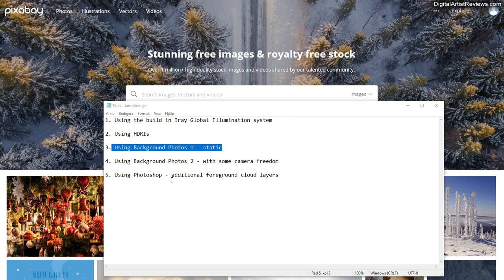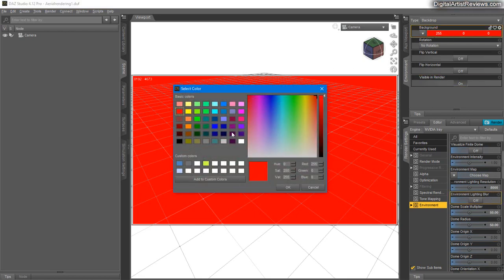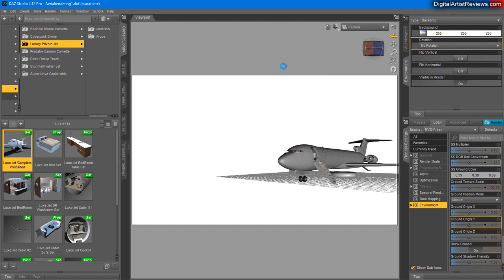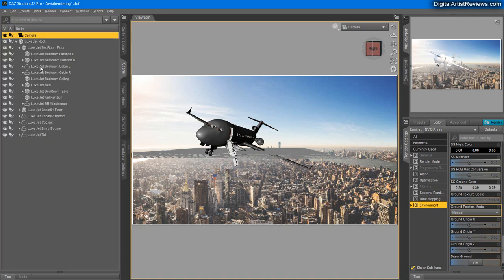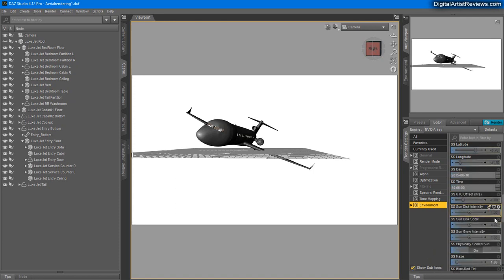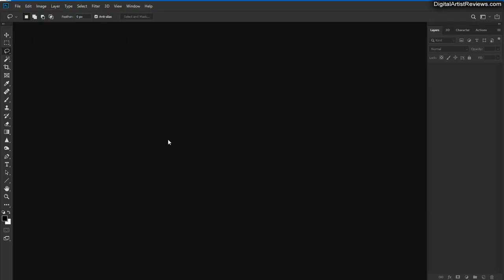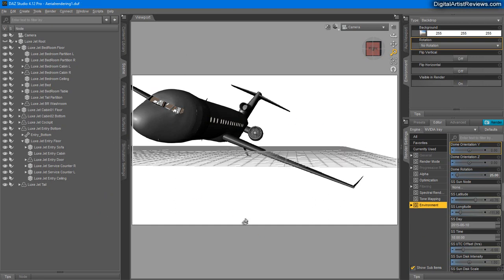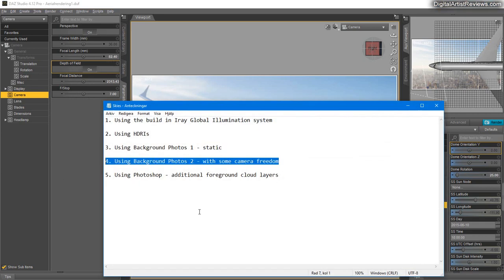Aerial Rendering Secrets 03